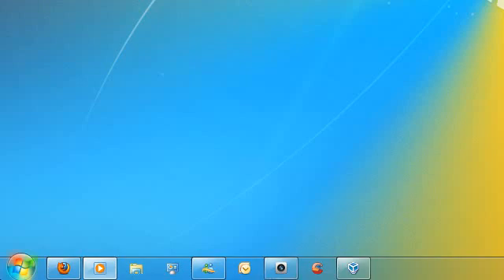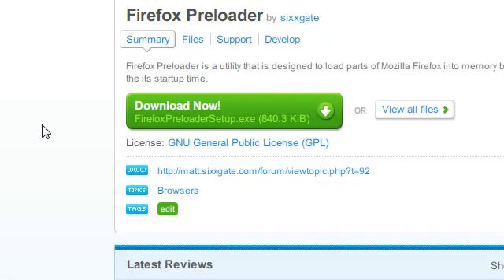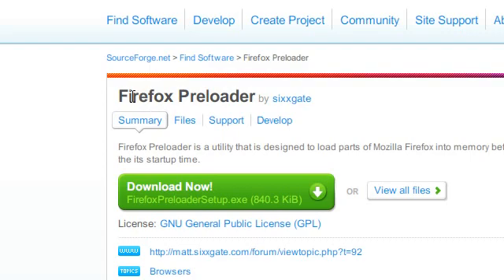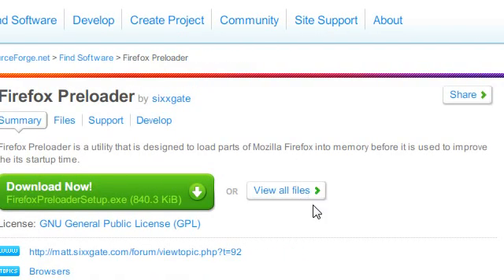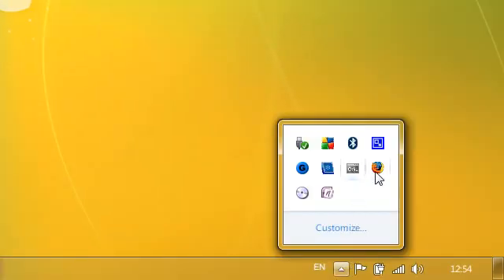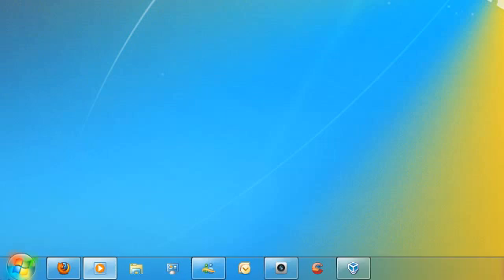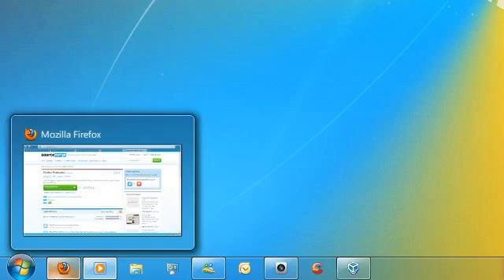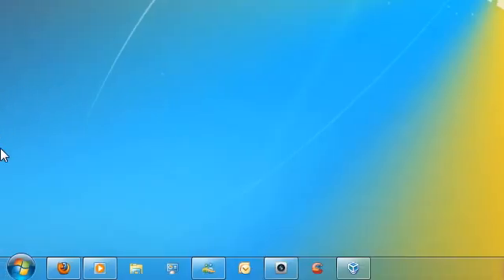Quick Tip 7: Make Firefox Start Faster